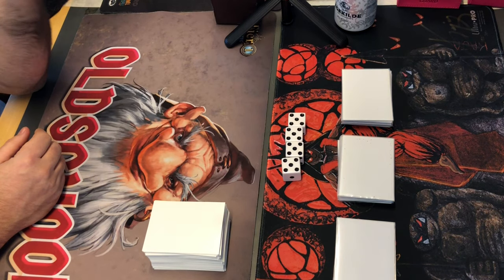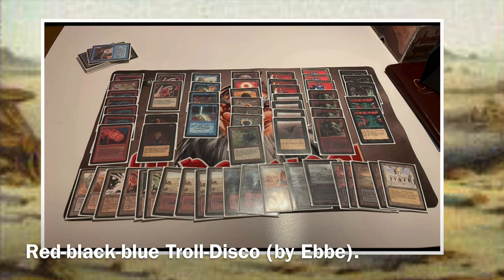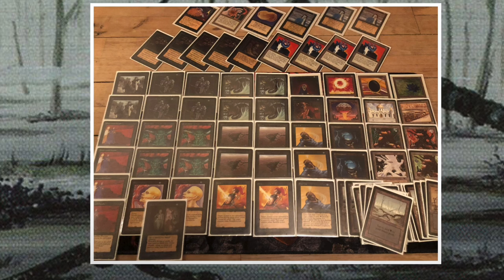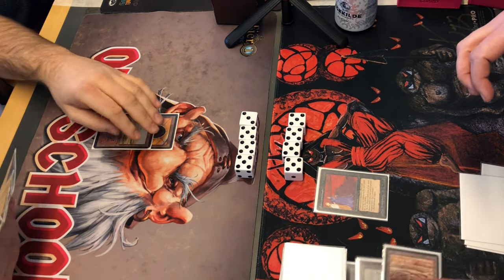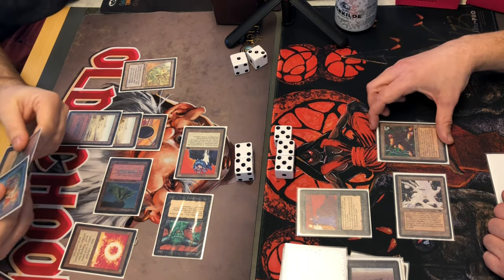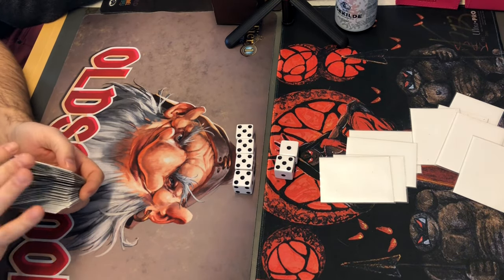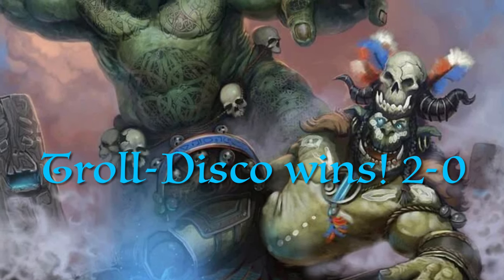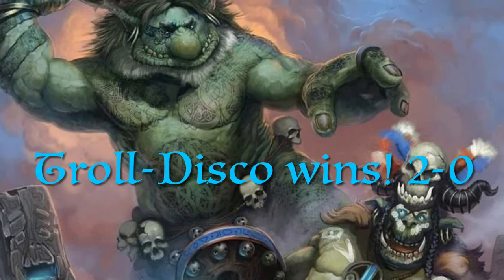160) Eel Castle Cup 2.0 match 2 Troll-Disco Vs Mono Black. Old School Mtg. 93/94 Magic the gathering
The 2nd round of the Swiss from camera no. 1.

Match no. 2 of the tournament.

The black army of bald vampires, assassins and outcast knights marches ever on and tonight they encounter a group of burly trolls that are particular fond of explosives. 🔥🔥🔥

Let’s get it on!

Have fun fellow old schoolers!